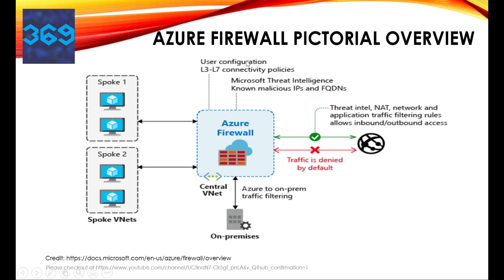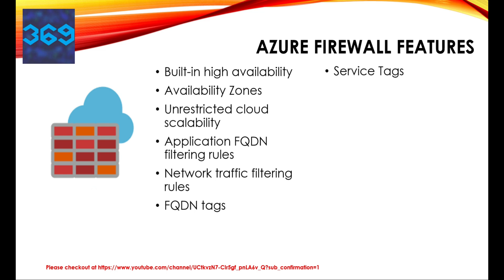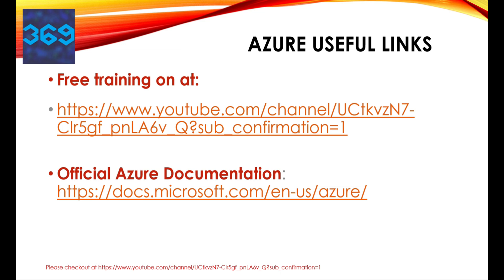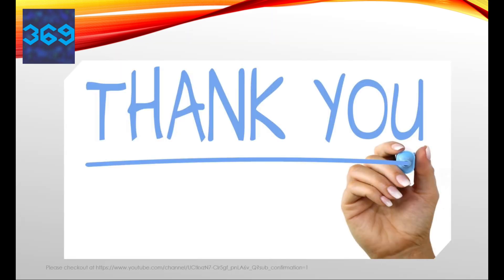Micrsoft Azure Tutorial for Beginners | Azure Firewall | 369 ProIT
Hello ProITians

In this session we are going to look at Azure Firewall.

Azure Firewall is a managed, cloud-based network security service that protects your Azure Virtual Network resources.
It's a fully stateful firewall as a service with built-in high availability and unrestricted cloud scalability.
You can centrally create, enforce, and log application and network connectivity policies across subscriptions and virtual networks.
Azure Firewall uses a static public IP address for your virtual network resources allowing outside firewalls to identify traffic originating from your virtual network. The service is fully integrated with Azure Monitor for logging and analytics.

Thumbnail Credit : Microsoft Azure Documentation